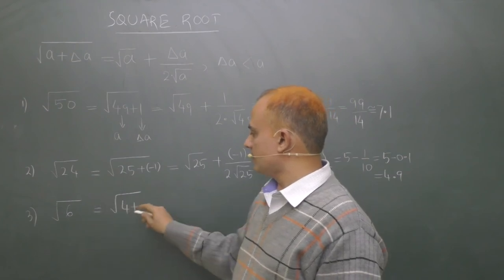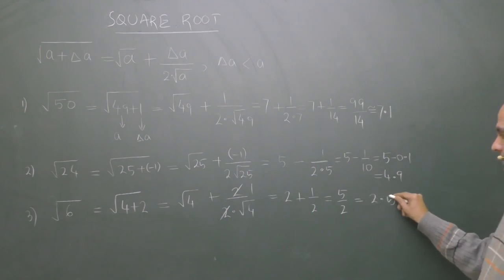SQUARE ROOT OF A NUMBER IN JUST FEW SECONDS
Great Learning
Application to Derivatives Used